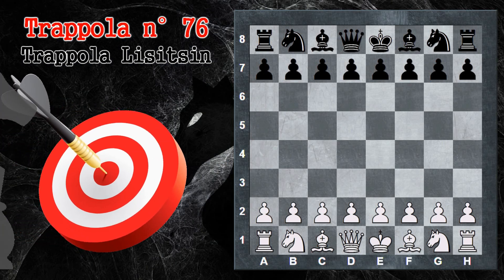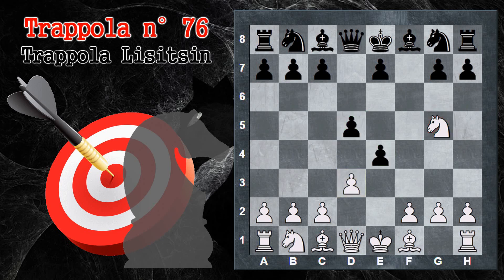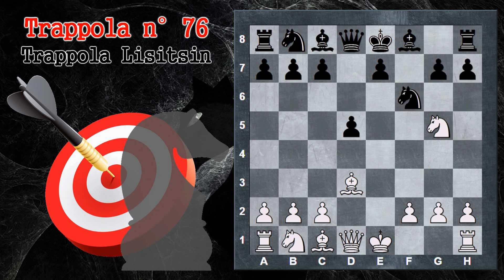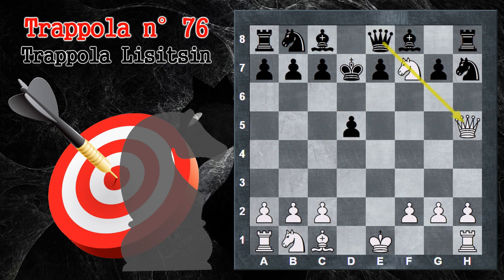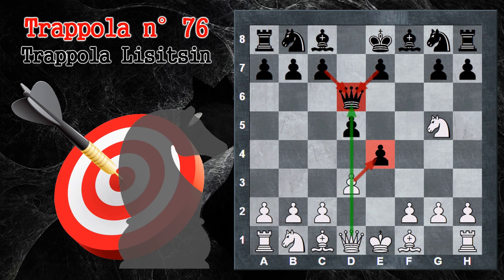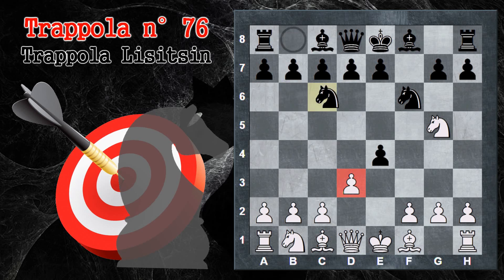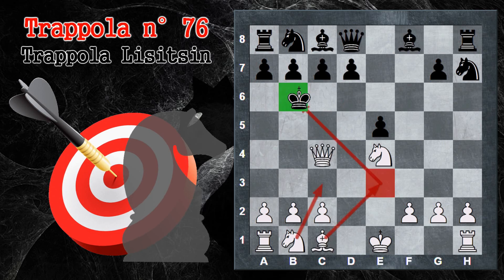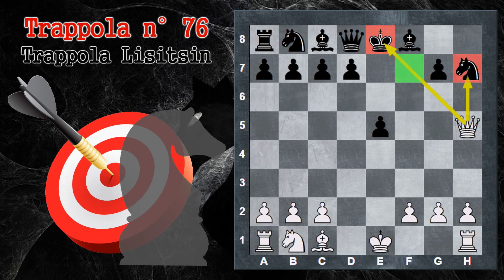Trappole in Apertura 76 - Scacchi - Trappola Lisitsin - Difesa Olandese Gambetto Lisitsin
Diffidate di regali che l'avversario vi può inaspettatamente fare, spesso nascondono un'amara conseguenza ovvero una trappola.

Partita Reti
Difesa Olandese
Gambetto Lisitsin
Trappole in Apertura Scacchi
Trappole Scacchi
Lezioni di Scacchi
Corso di Scacchi
Pistoia Scacchi